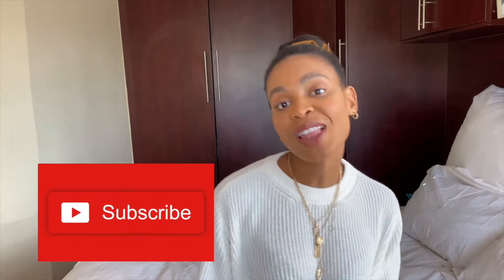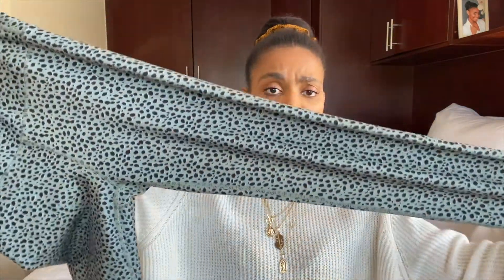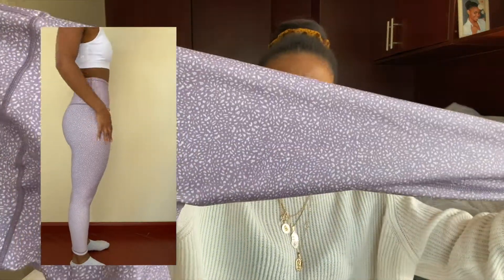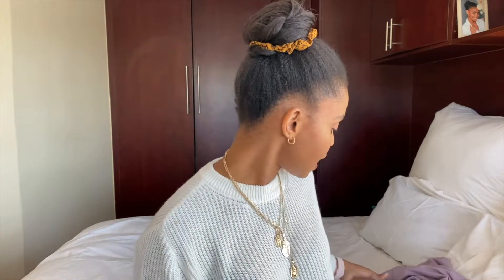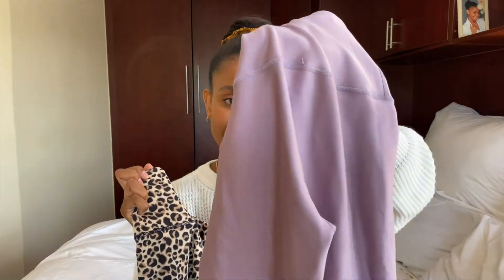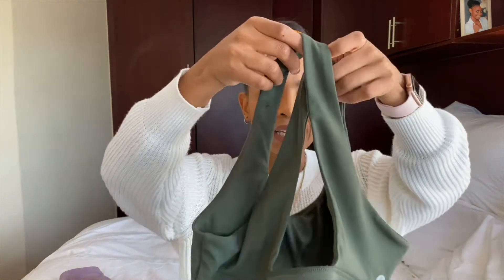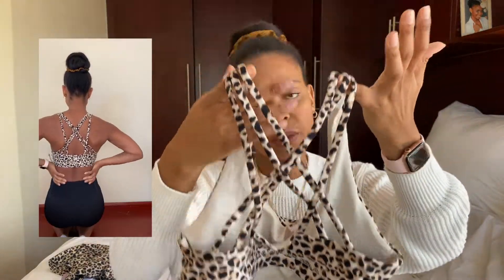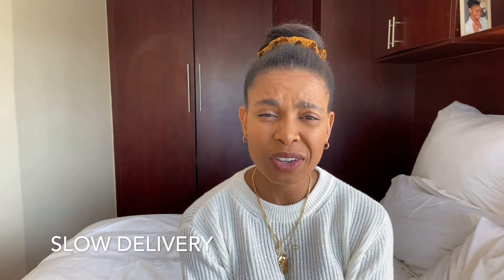Cotton On Body Gym Clothing Haul | Khanya Modipa